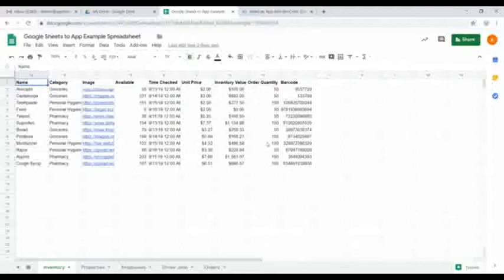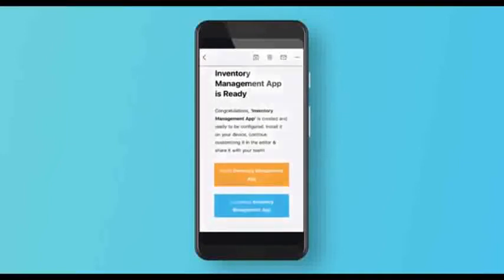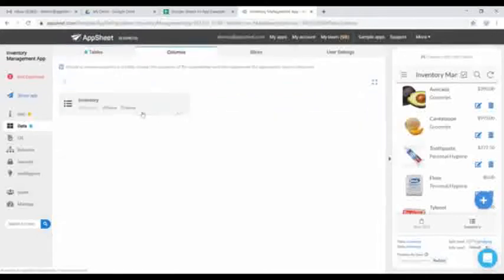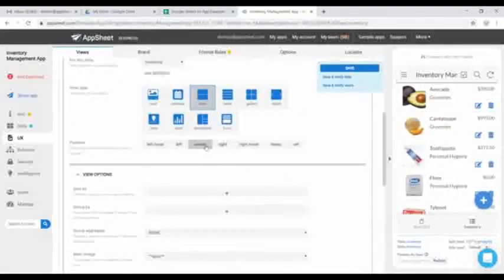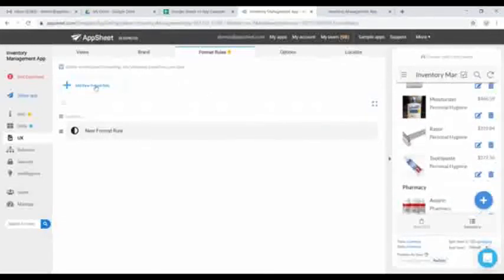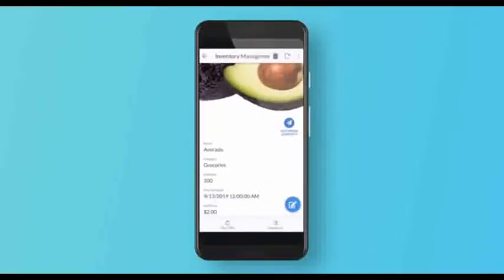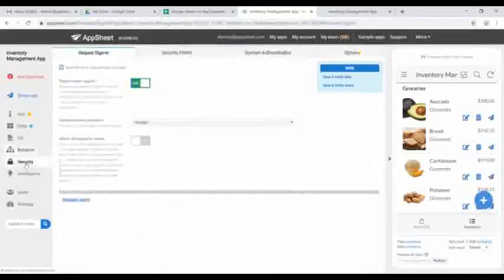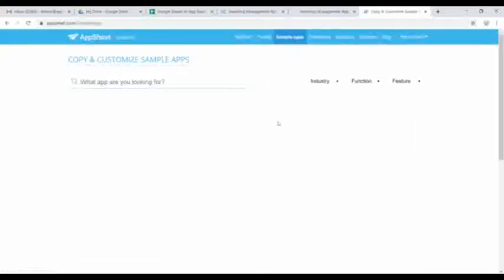Build apk with appsheet no coding